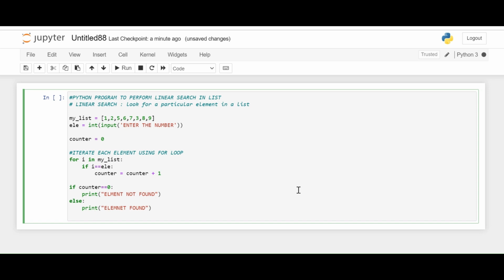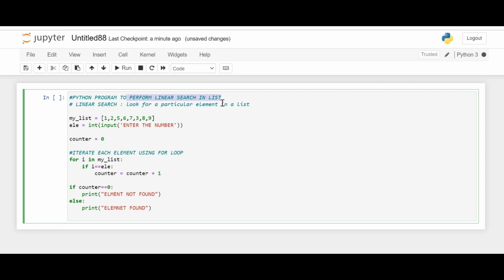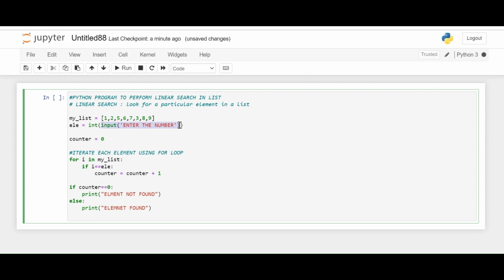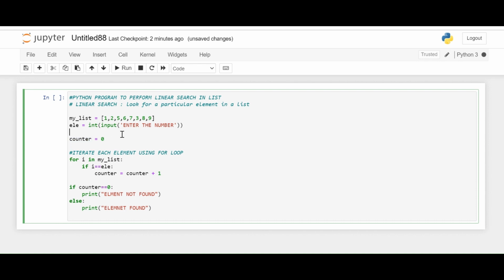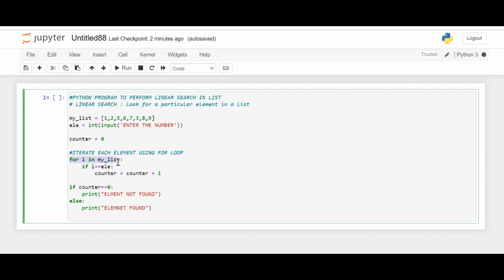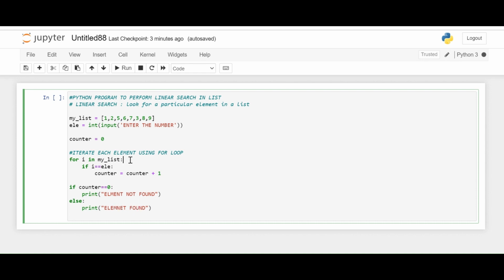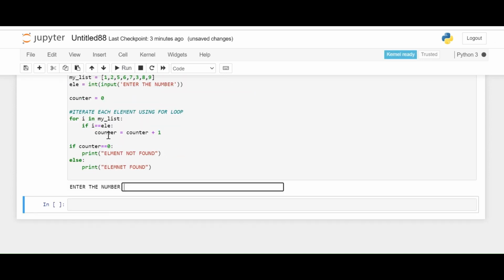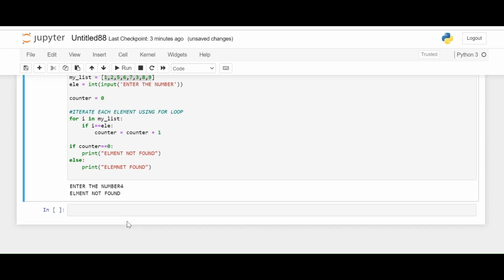PERFORM LINEAR SEARCH IN LIST in PYTHON